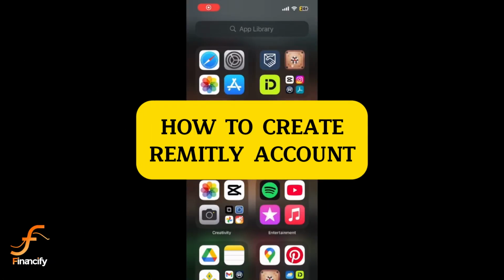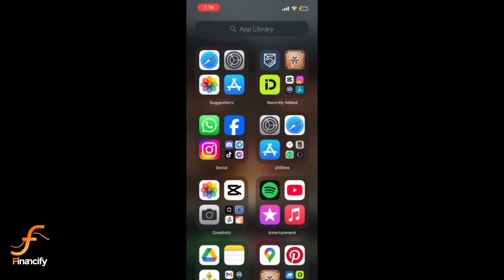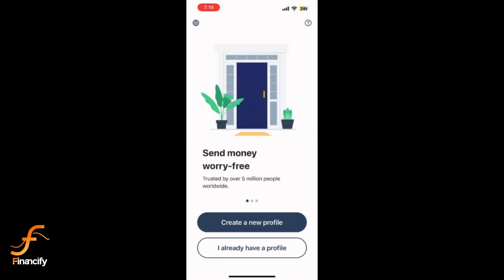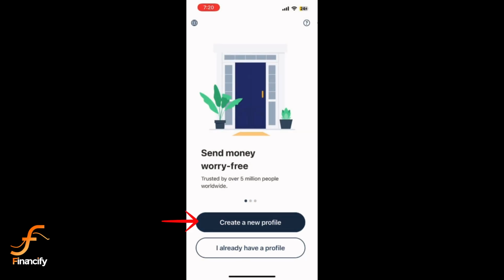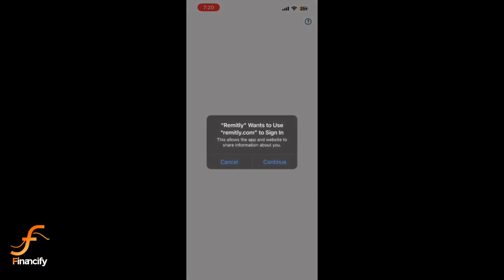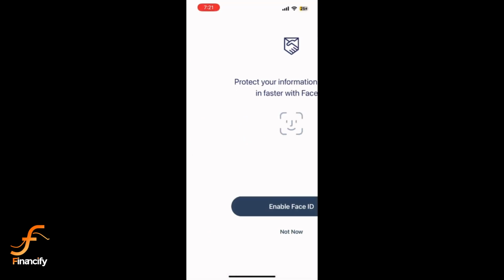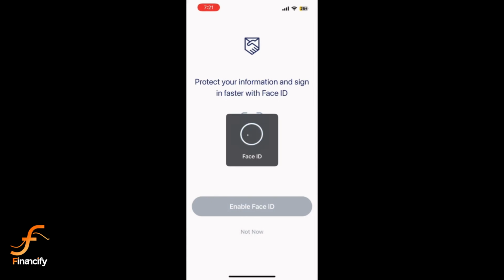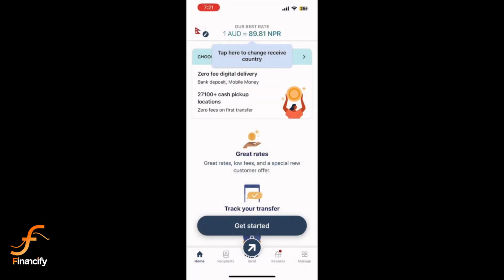How to Create Account on Remitly App (2024) | Sign Up Remitly Account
Ready to send money internationally? Learn how to create a Remitly account in 2024. This guide provides step-by-step instructions on how to sign up for a Remitly account and start sending money to your loved ones.